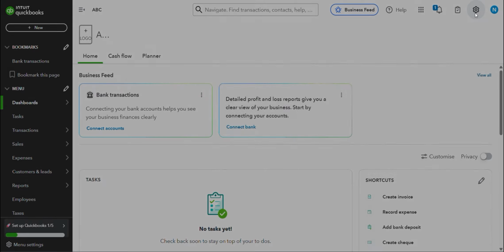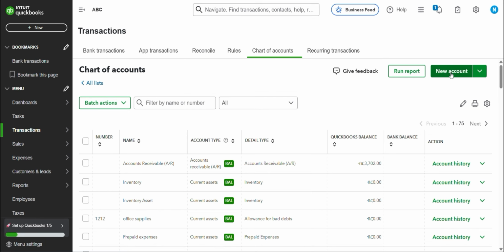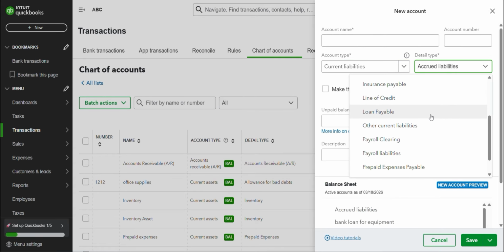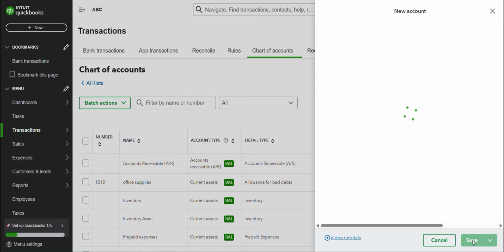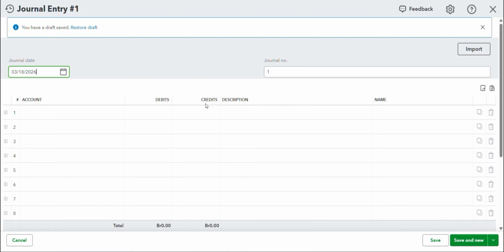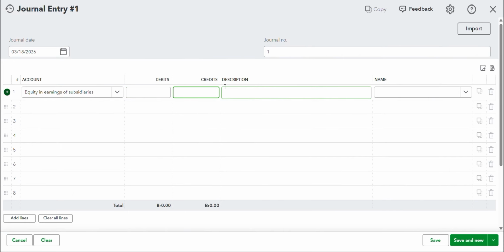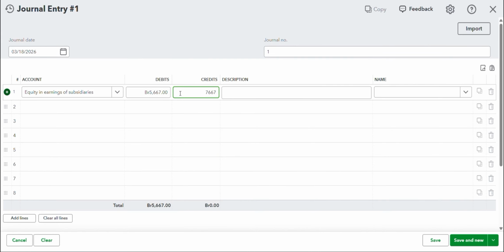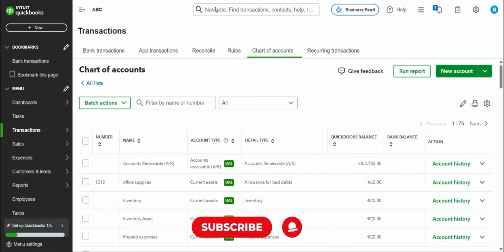How to Add an Equipment Loan in QuickBooks Online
Learn how to add an equipment loan in QuickBooks Online step by step. This quick guide shows you how to record the loan, track payments, and keep your accounting accurate.

Perfect for freelancers and small business owners managing financed equipment.